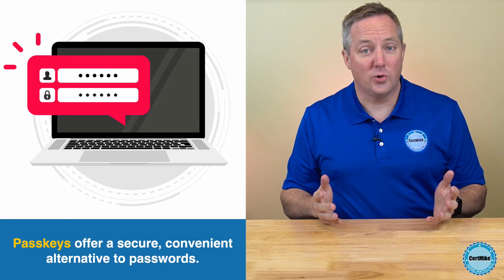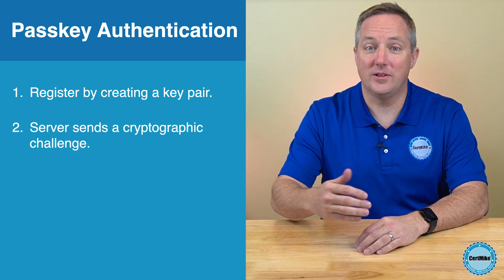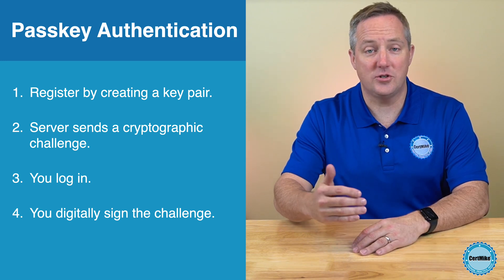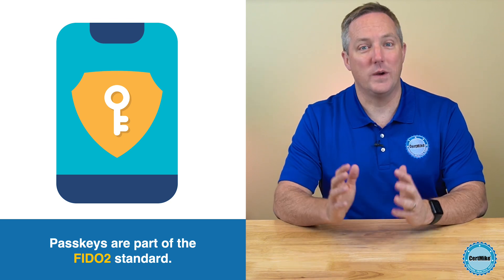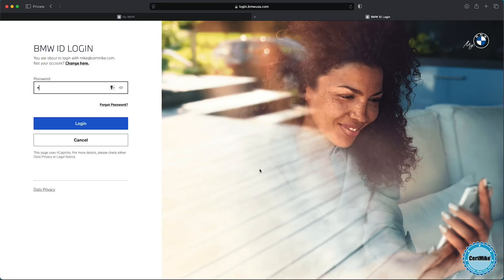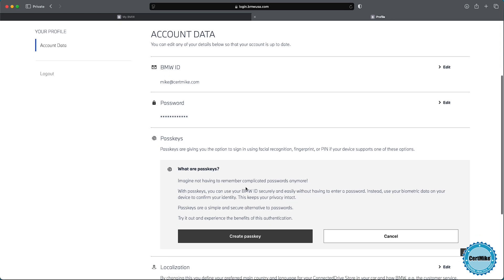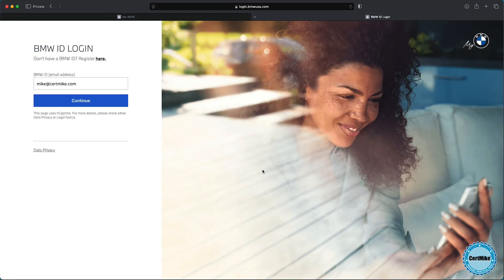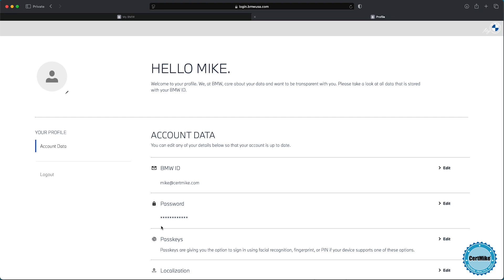CertMike Explains Passkeys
Passkeys are a modern alternative to passwords that authenticate users online.  Passkeys are likely to become widely adopted quickly because of this, their improvement to cybersecurity makes them a crucial topic to be aware of as cybersecurity professionals.
In this video, certification and cybersecurity expert Mike Chapple breaks down the basics of passkeys to help you prepare for your exam.